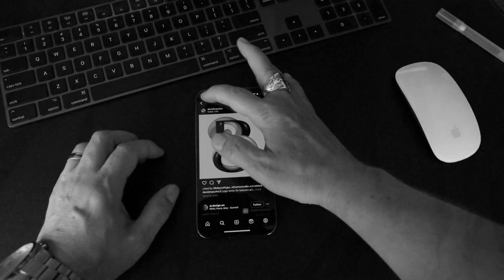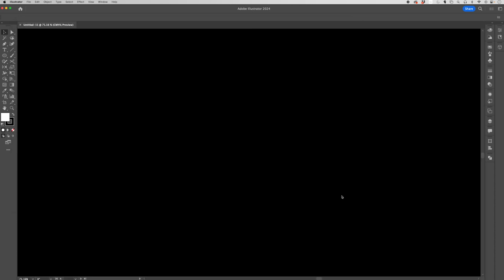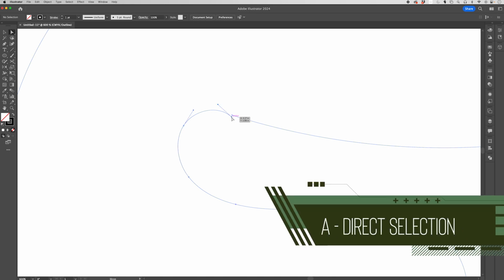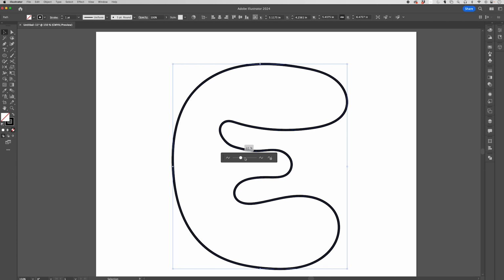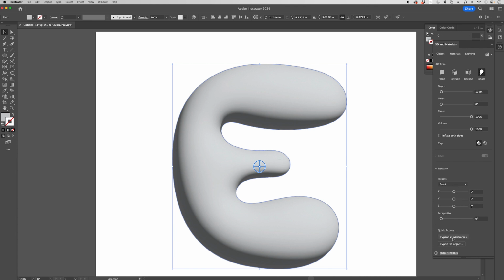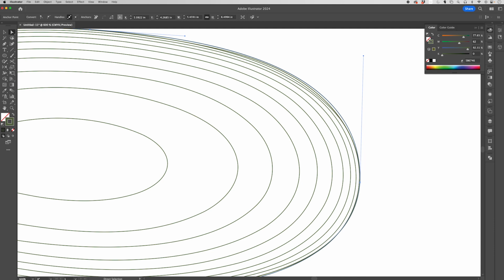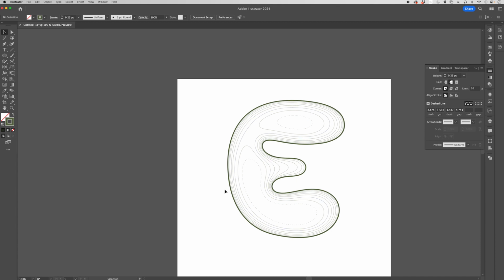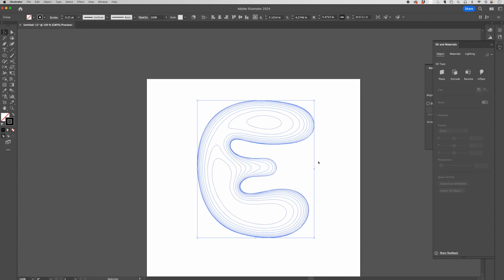Topographic Typography - Tutorial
In this video I break down a technique that I discovered by accident while experimenting with the 3D inflate tool inside of Illustrator. Since topographic contour map backgrounds are so popular, a matching text effect like this could be useful, so I thought I'd share the results of this happy accident with all of you. This quick tutorial uses the brush tool to create the letterforms, the smooth feature to refine the paths, and an interesting use of the 3D and Materials effects in Illustrator to generate the topographic contours.

I can't wait to see someone put this effect to use in the real world!

If you have any suggestions for other design based tutorials I'd love to hear them in the comments down below. Also if there was anything I missed in this video that you need clarification on let me know and I'll try to help out.
If you found this tutorial useful I'd also appreciate it if you gave the video a thumbs up.

I am a Graphic Designer/Illustrator/Photographer/Creator with almost 20 years of professional experience.